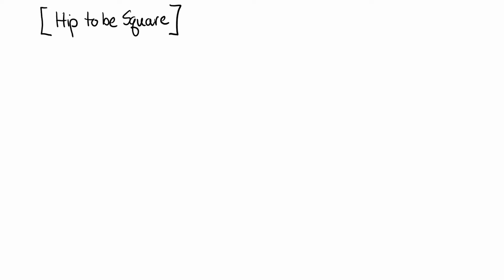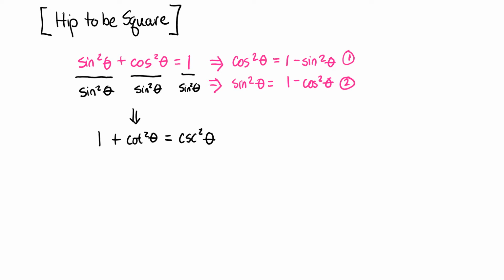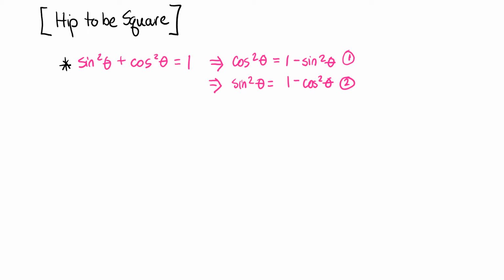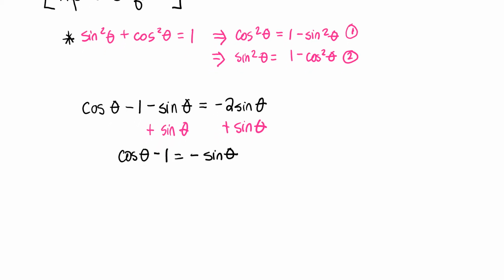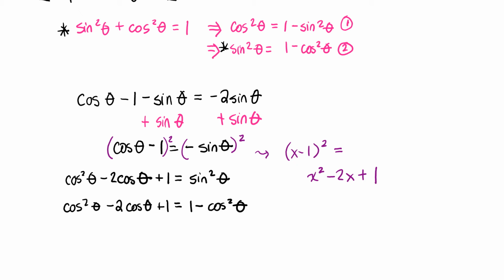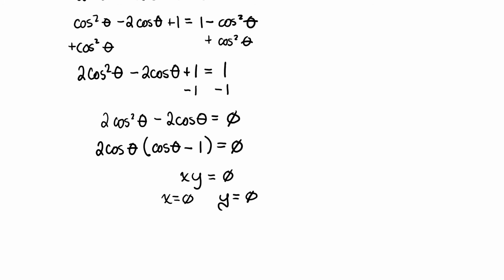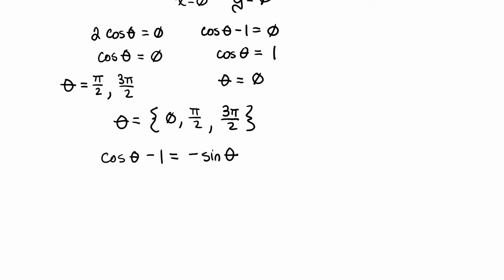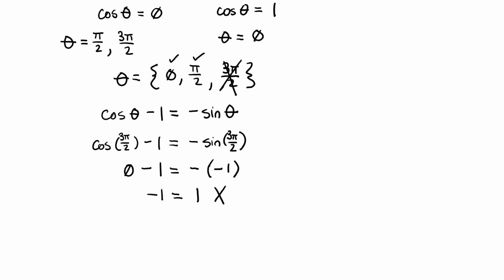Hip to be Square